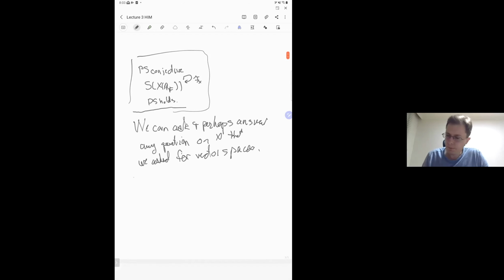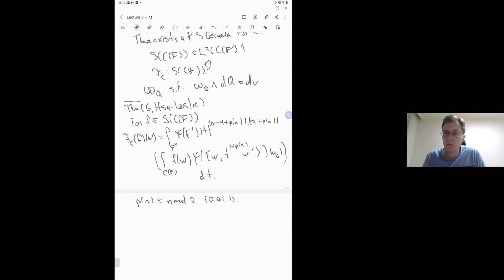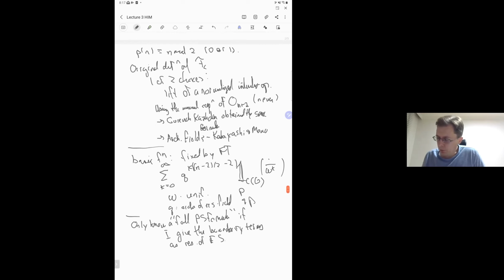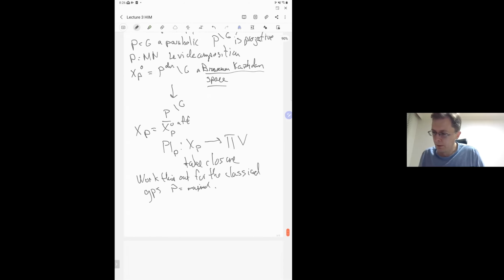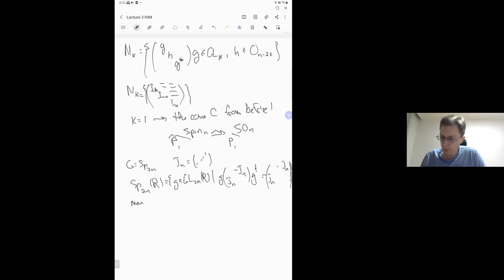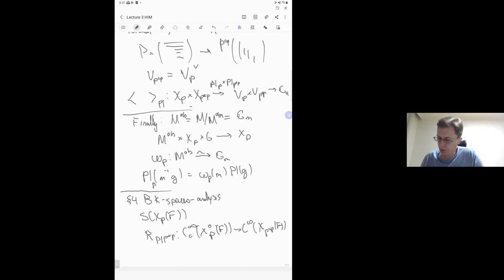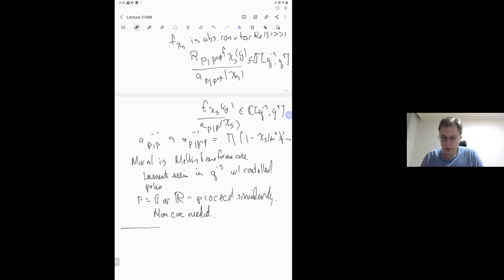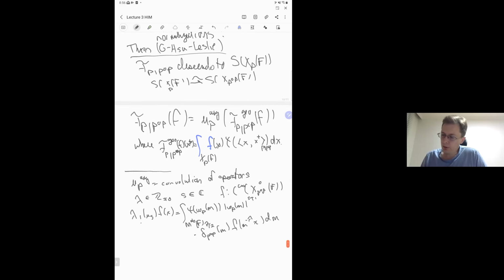Jayce Getz: New avenues for the circle method, Lecture III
Motivated by research arising from automorphic representation theory, I will present someideas that should open up new avenues of research in the circle method.  In the first half of the lecturesI will discuss an adelic version of the delta-method of Duke, Friedlander, Iwaniec and Heath-Brownand state a (mostly conjectural) nonabelian analogue that I believe warrants further study.  In thesecond half of the lectures I will discuss Poisson summation formulae and Fourier transforms for specialfamilies of varieties including, for example, the zero locus of a quadratic form.  My hope is that theywill allow the standard techniques of analytic number theory that rely on Fourier theory on a vectorspace to be broadly generalized.